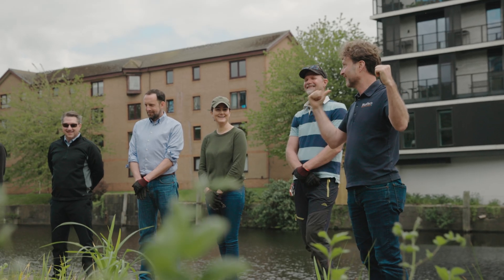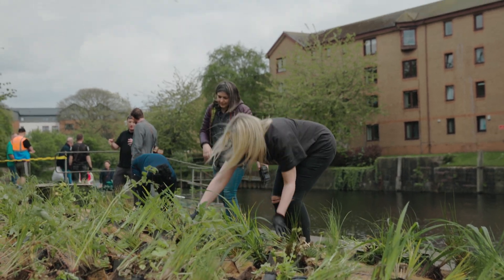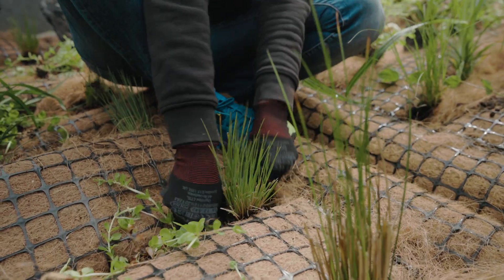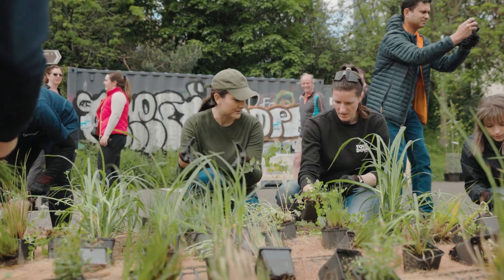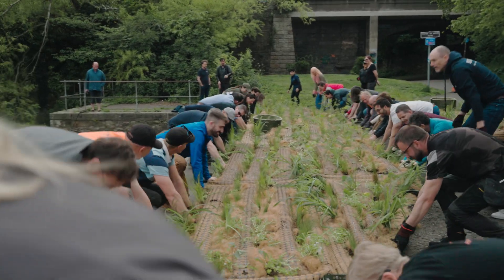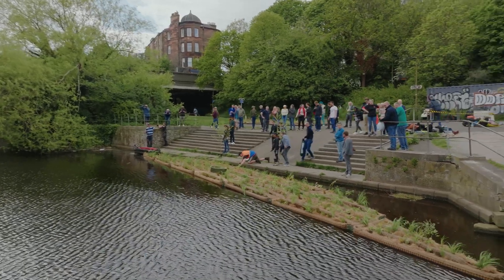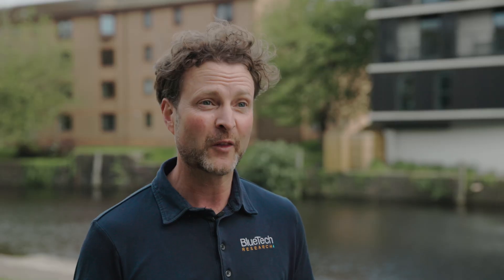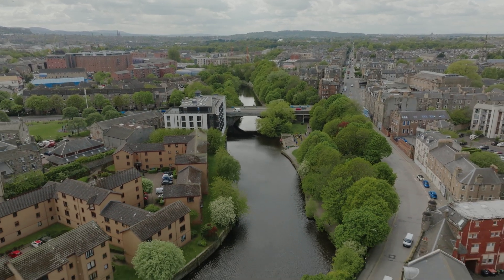Regeneration Project on the Waters of Leith, Edinburgh for Blue Tech Research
The sun was shining down on us in Edinburgh as BlueTech Conference delegates rolled up their sleeves and worked together to build a floating aquatic ecosystem that will create a safe habitat for birds, fish, and other local species. It was especially joyful to see members of the local community in Leith coming together and even taking part in the build of the Floating Ecosystem.
Video by BlueTech Research.